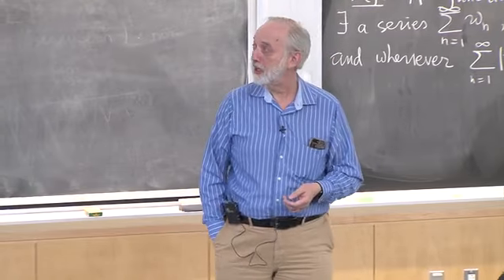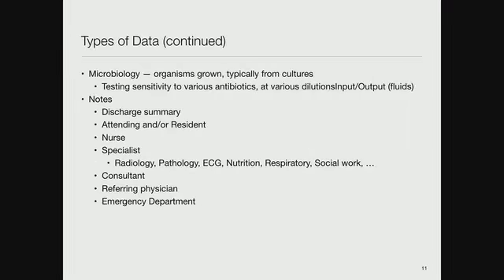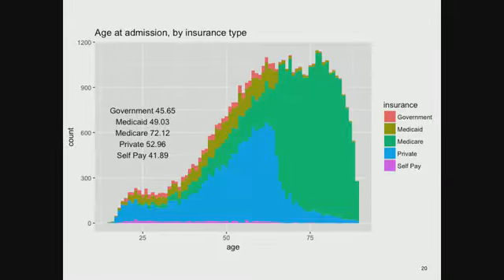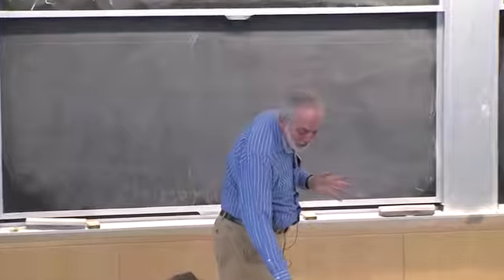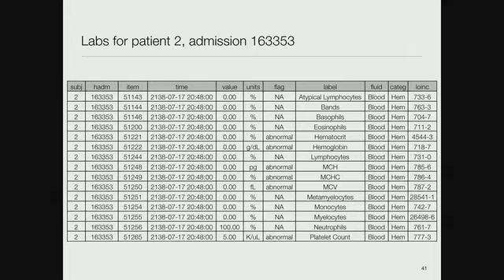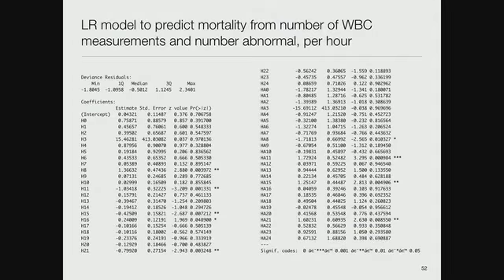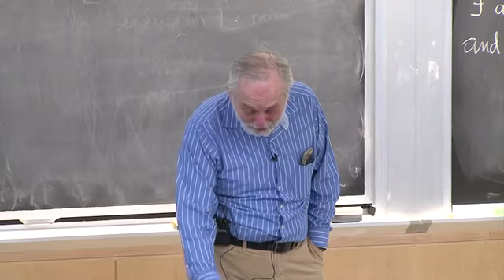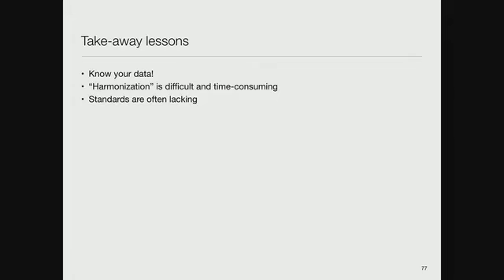Lecture 3: Deep Dive Into Clinical Data